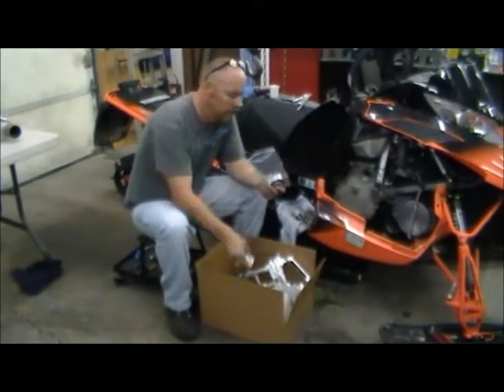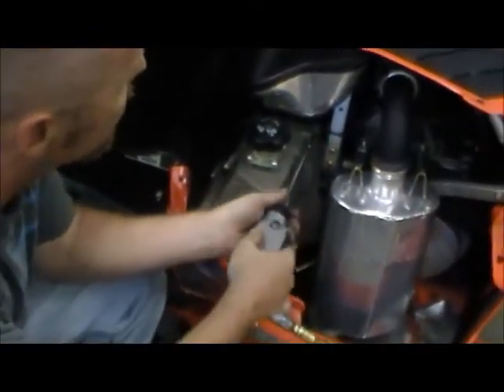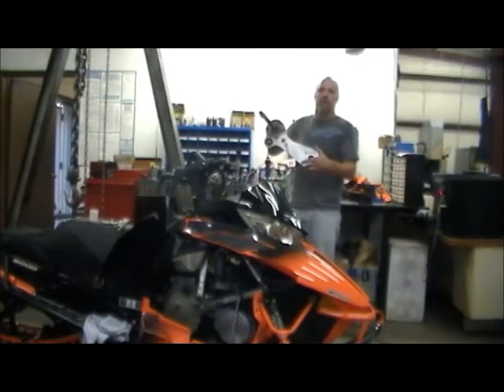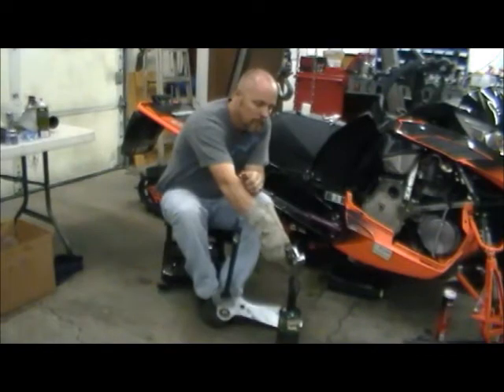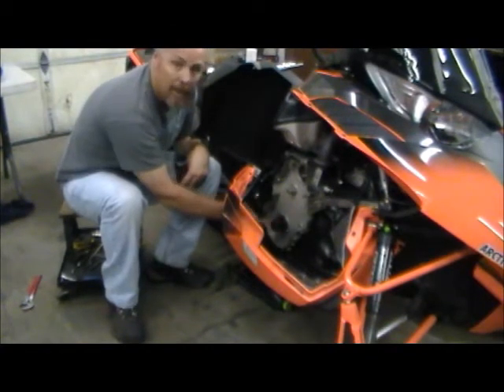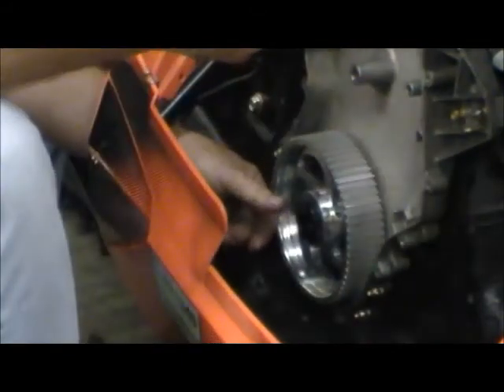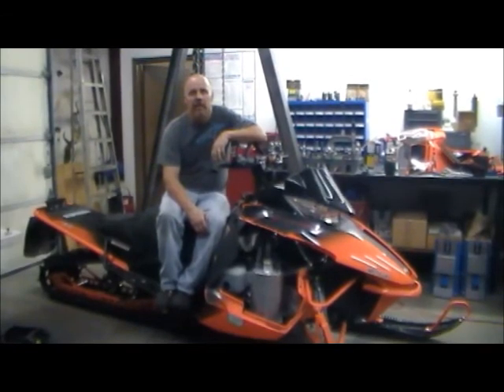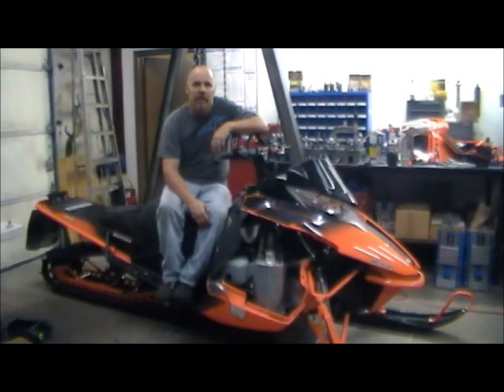Arctic Cat Proclimb Belt Drive Install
Arctic Cat Proclimb/Procross Belt Drive Installation
Mountain Valley Machine Inc.